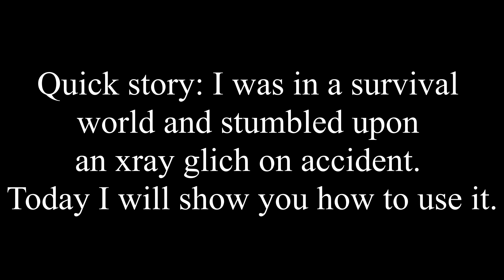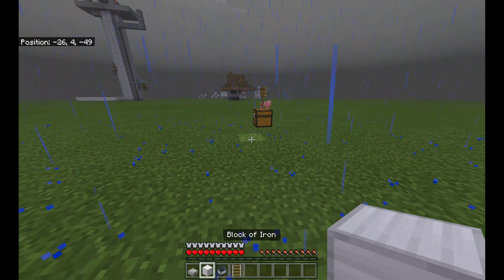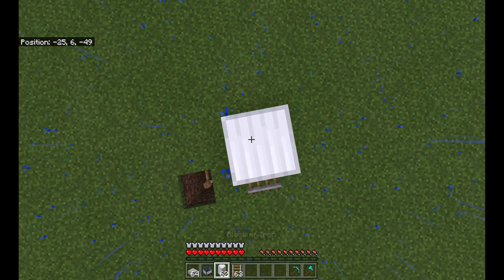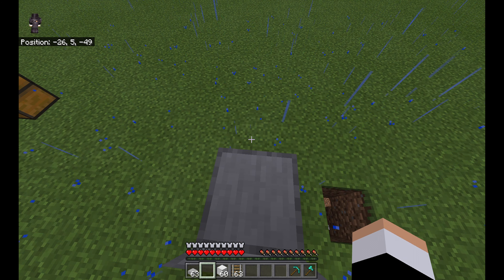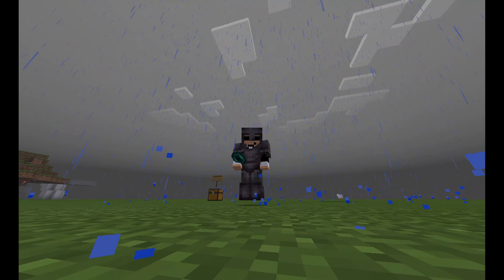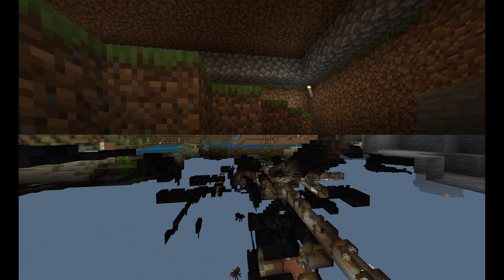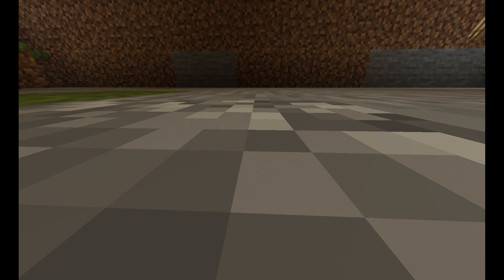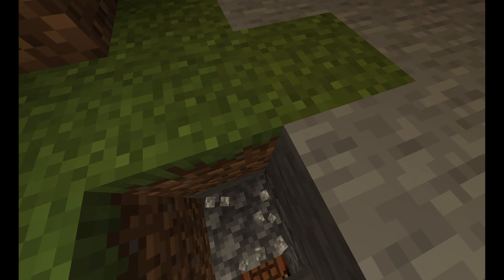Minecraft Bedrock 1.16 X-Ray Glitch!?!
Hey guys. I recently discovered an already known x-ray glitch but I decide to make short video about it. I hope you enjoy!